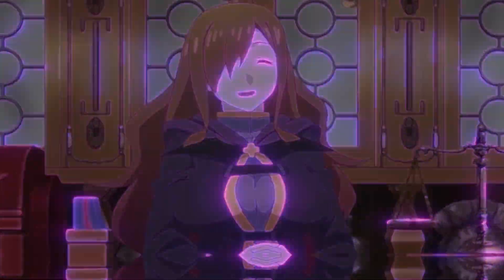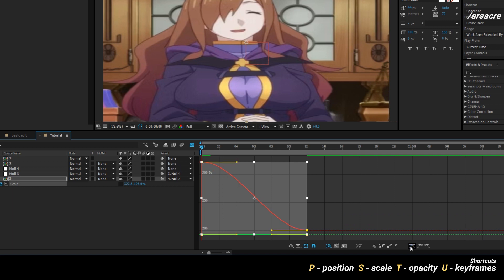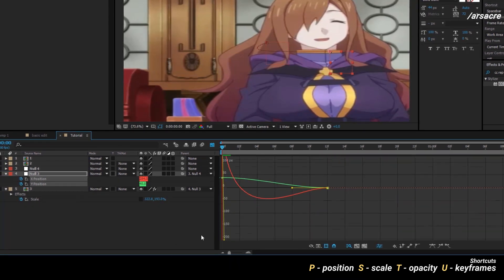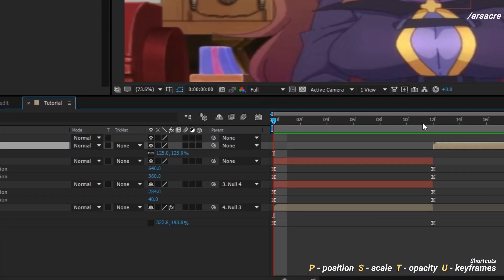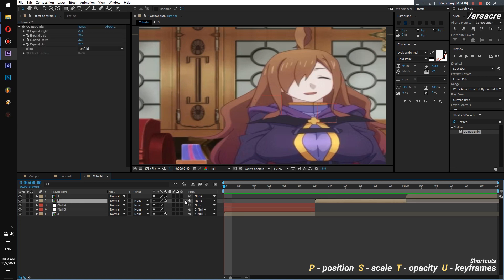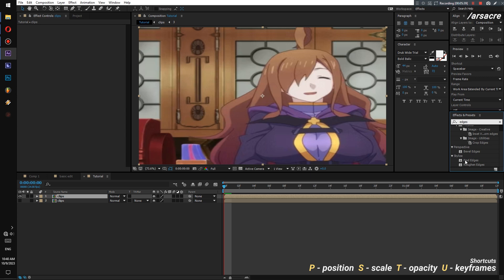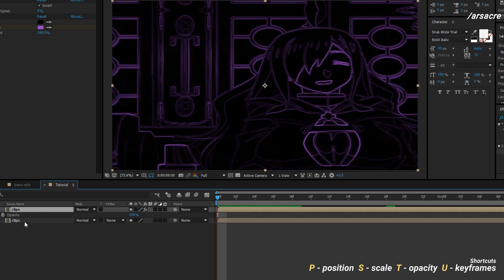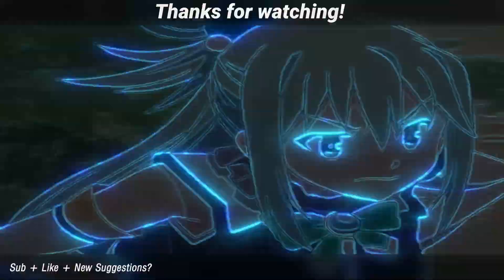Scale Bounce w/ Neon Transition - AMV Tutorial After Effects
🗒 Hit like or sub button if it helped :)

I wandered thru the streets of anime to make this tutorial :')

If you're confused and can't seem to get the hang of After Effects, I wrote this weird approach to learning, may help you  :")